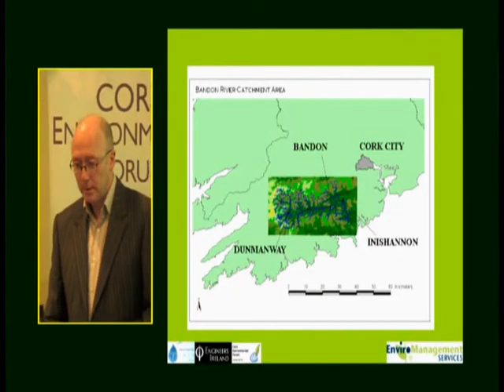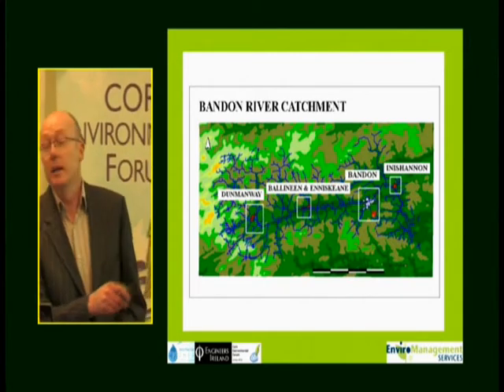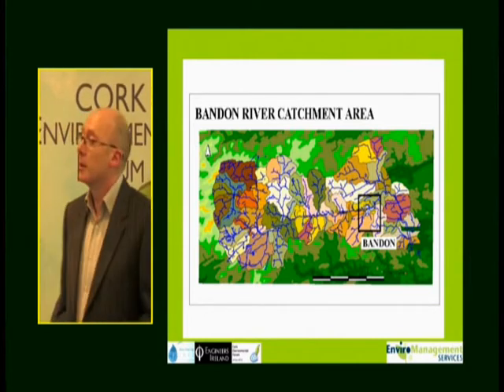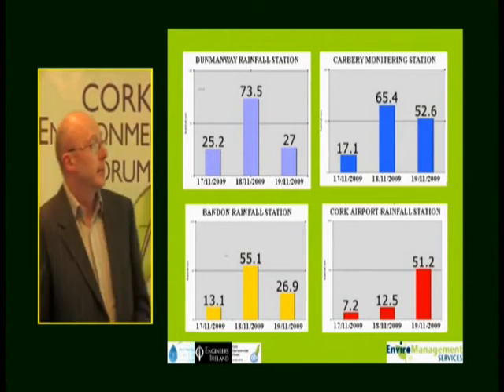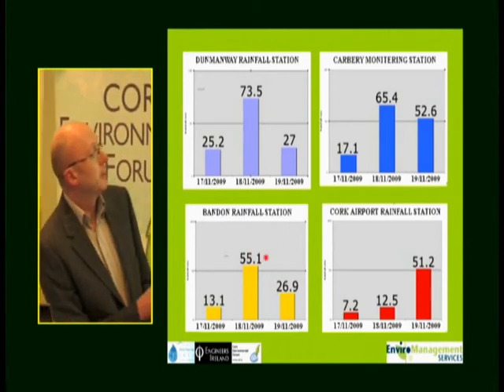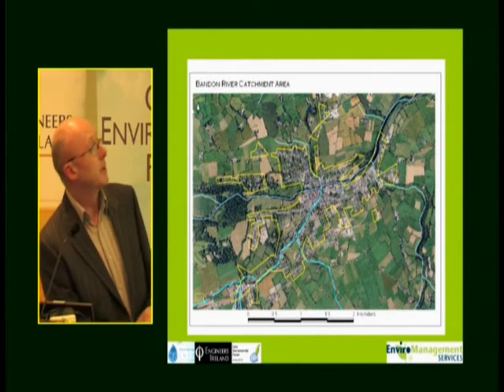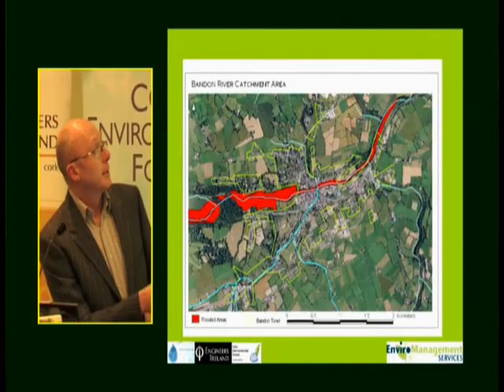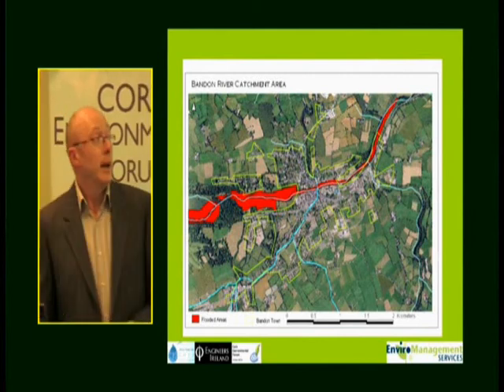Bandon Flood Disaster November 2009 Part 1.wmv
Examination of Bandon flood disaster, extreme weather event, planning for emergencies, urban flooding